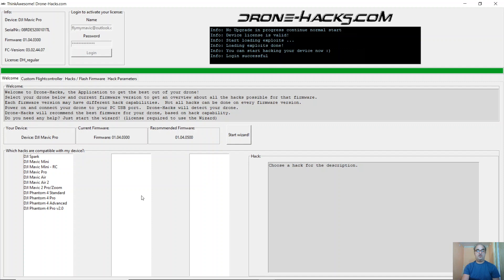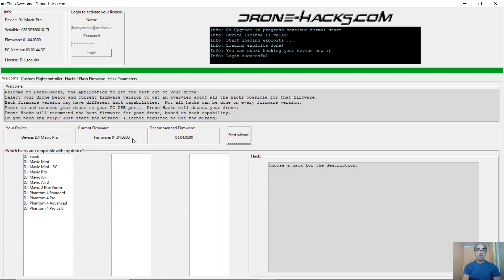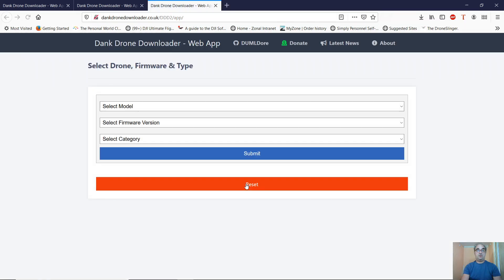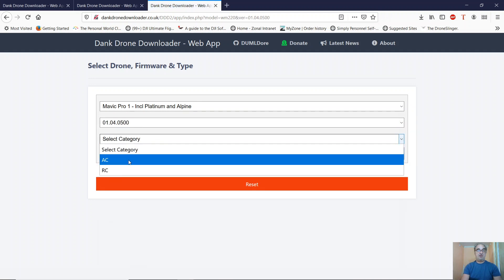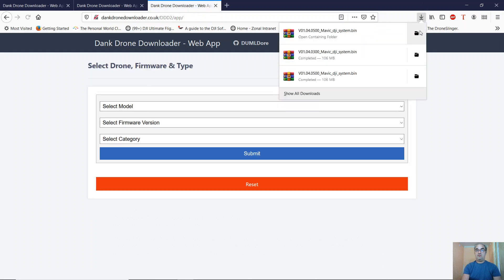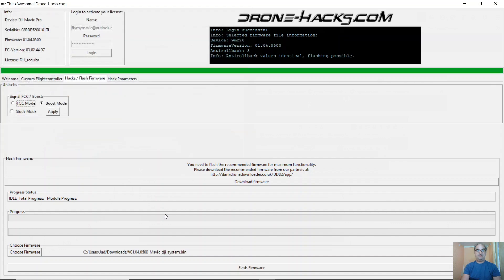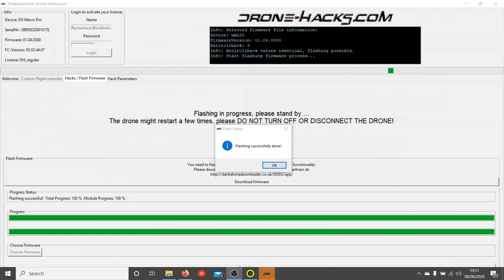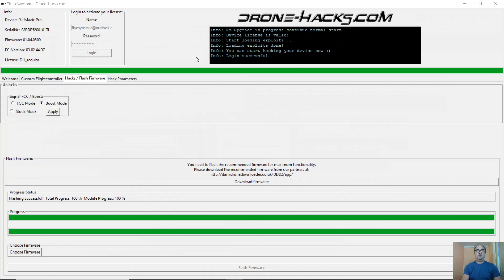Drone Hacks guide number 2 Firmware flashing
How to find out what version is best and how use the program to flash your firmware